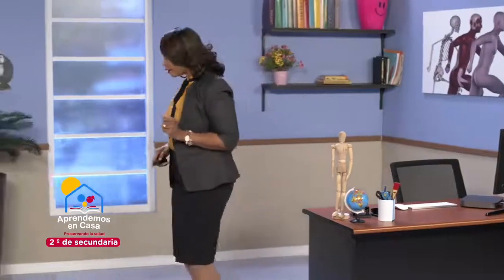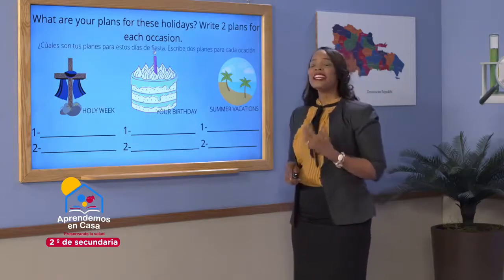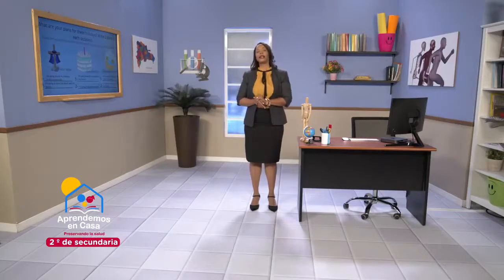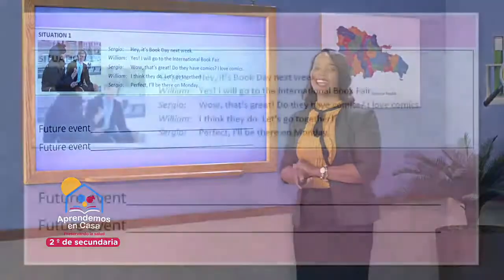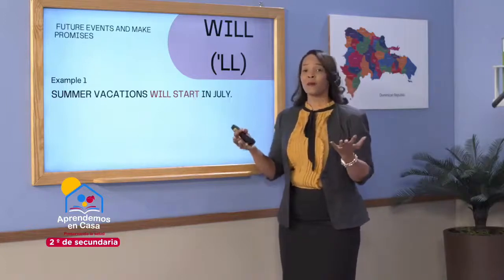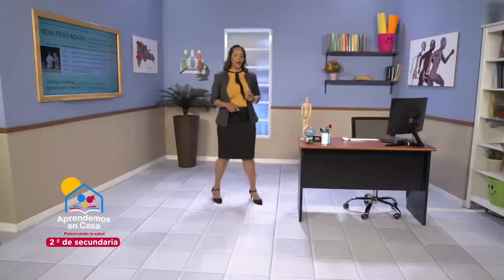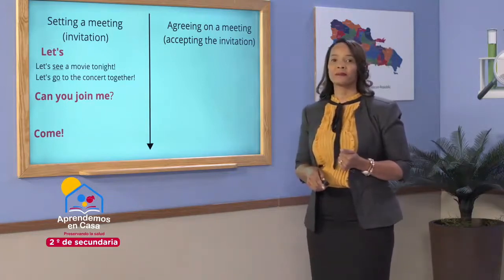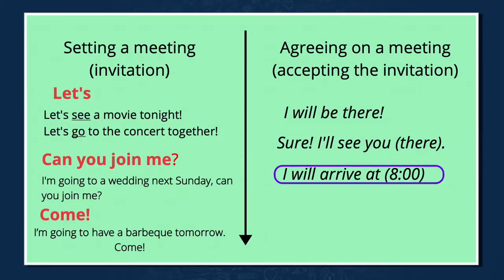Ingles 24 de Mar 21 Acordar encuentros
Ingles 2do. Sec. Aprendemos a acordar encuentros y reuniones futuras